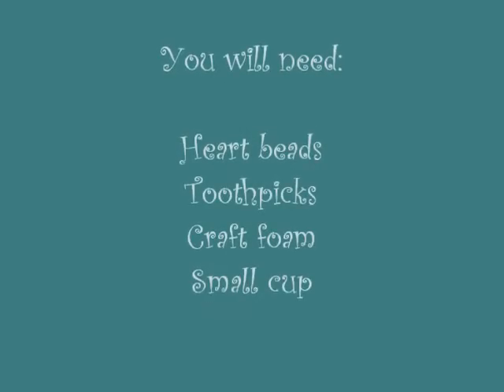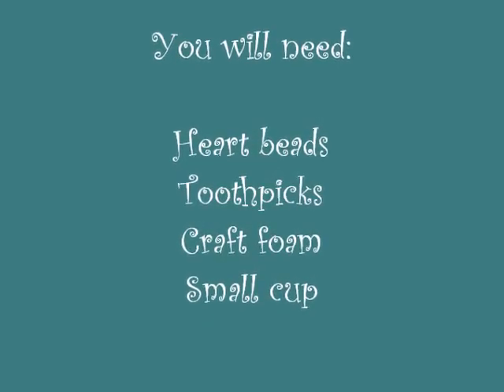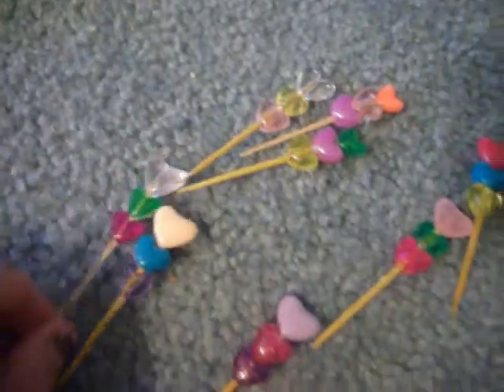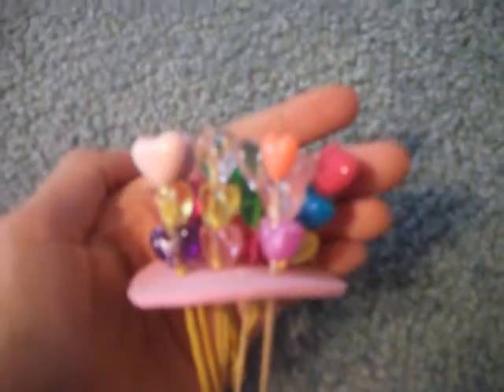AG Valentine Craft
I thought this would be super cute and easy! I know it's not the best explained, but you get the idea